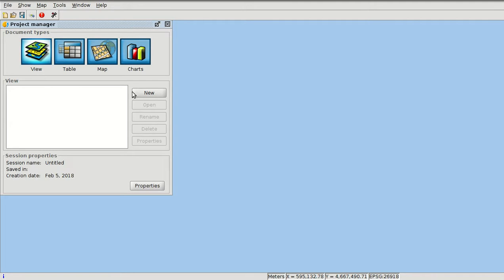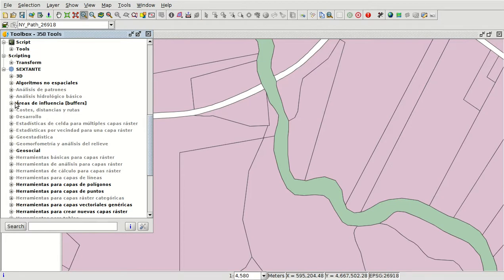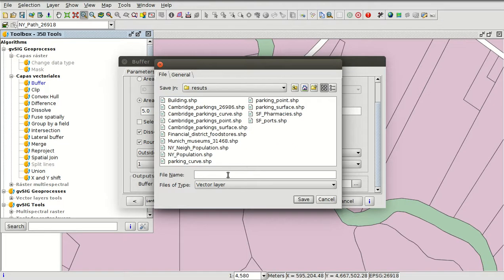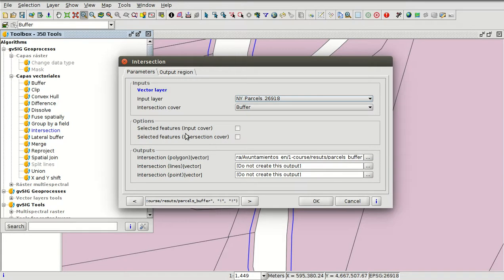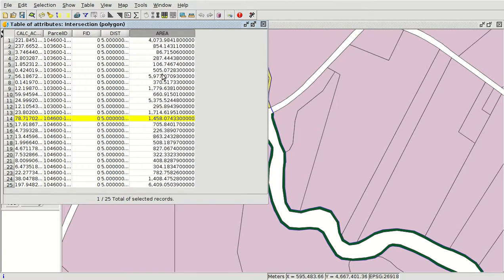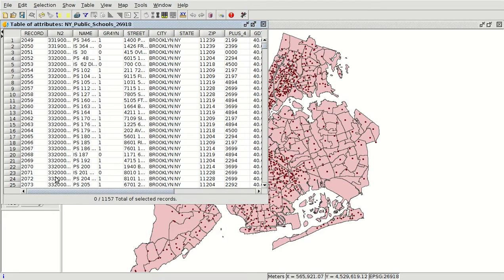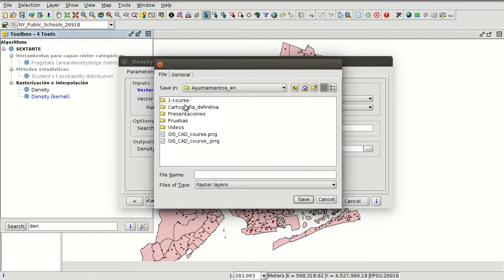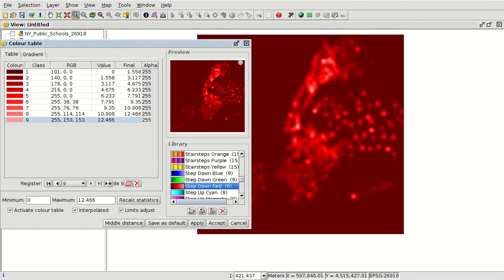"GIS for municipality management" course (Mod. 12): Geoprocessing